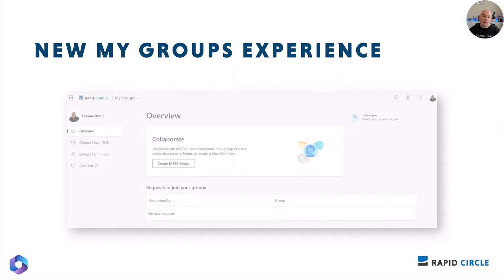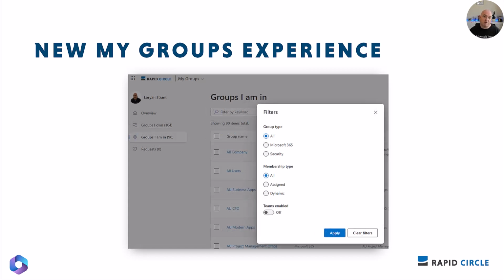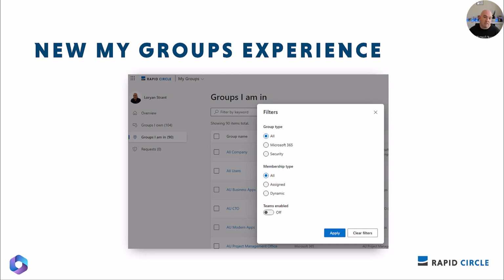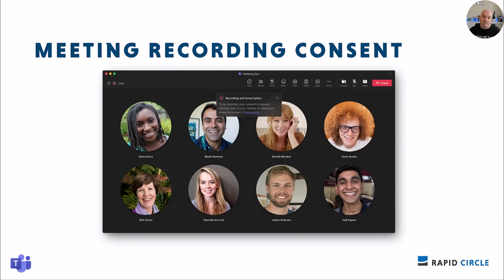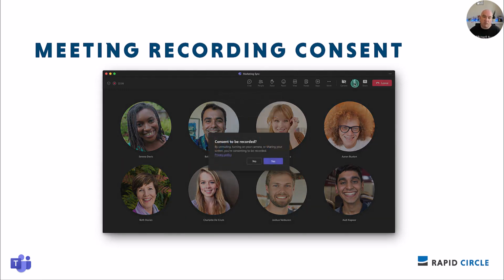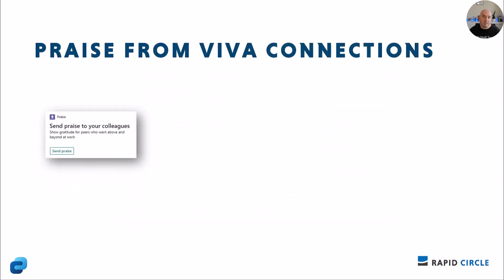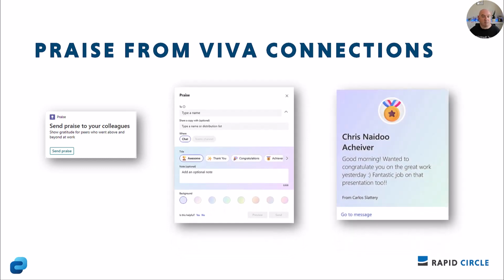Microsoft 365 Updates - My Groups, Recording Consent, People Insights and More | 6th March 23